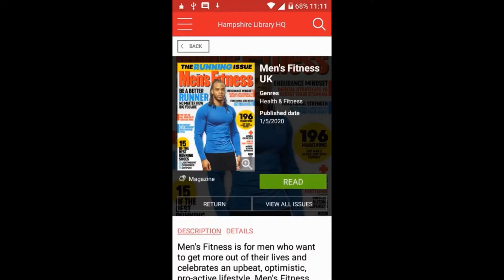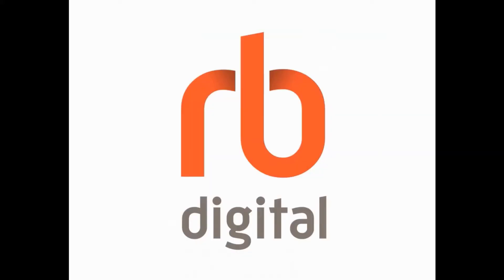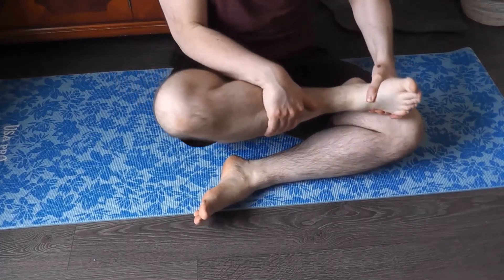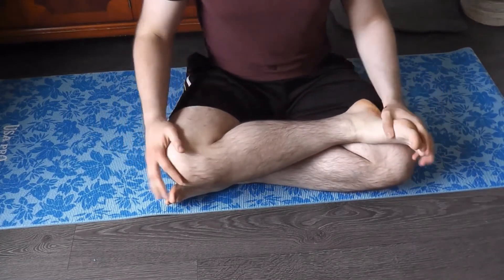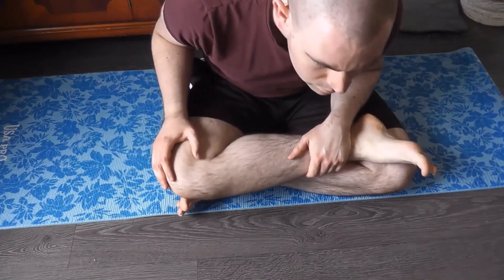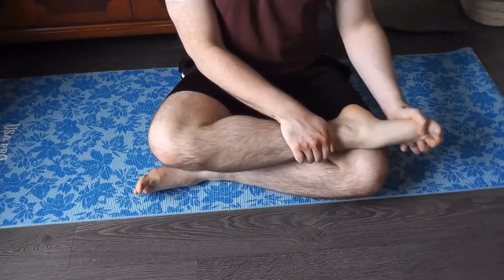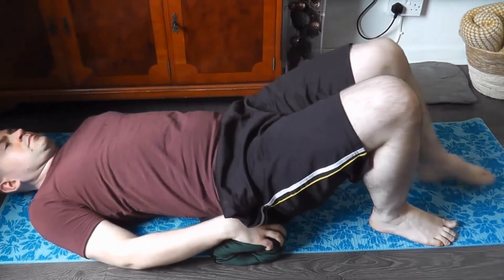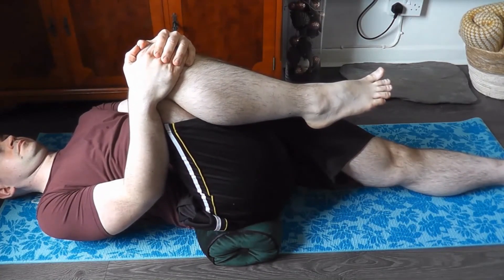Health and Wellbeing - Leg Stretches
Steve shows you some simple leg stretches.